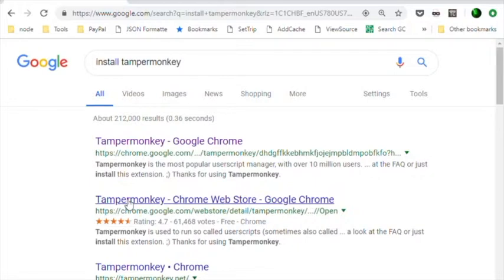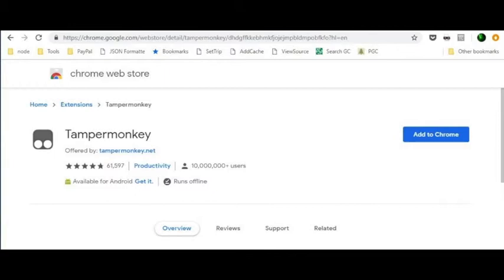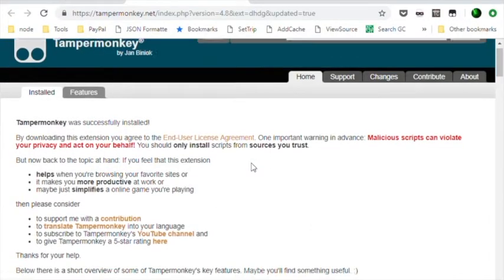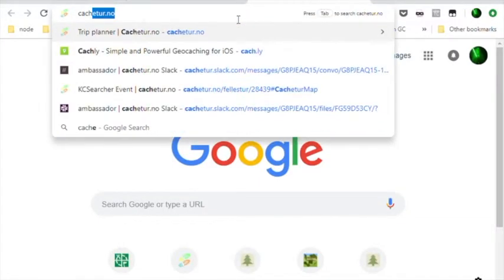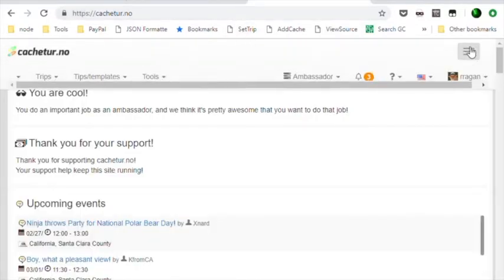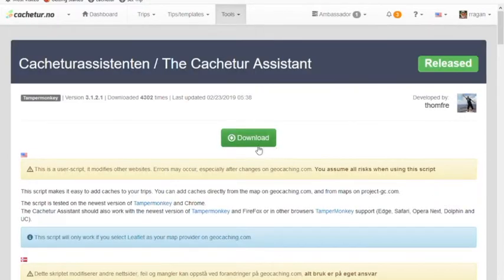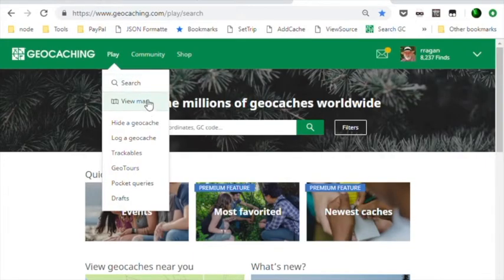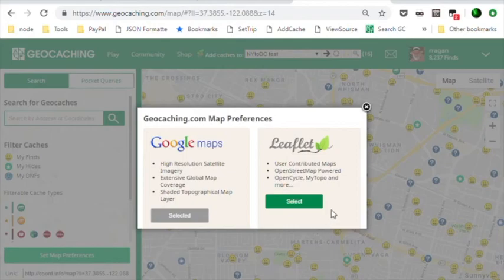How to install the Cachetur Assistant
rragan take you through the steps to install the Cachetur Assistant